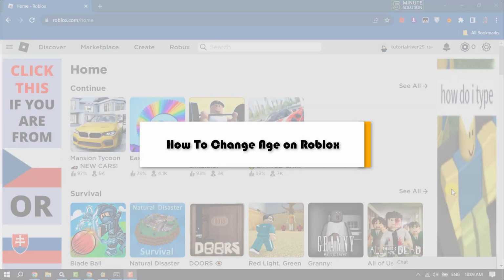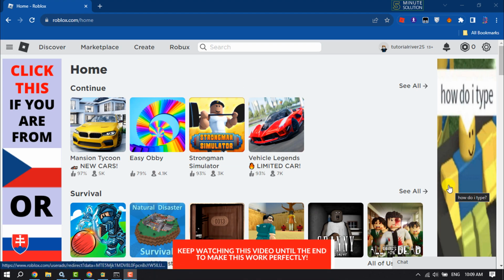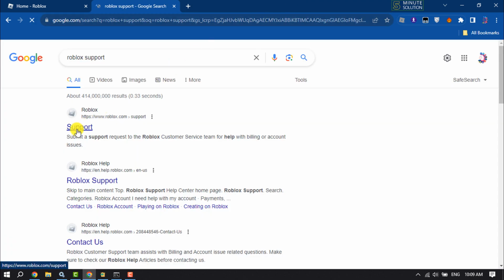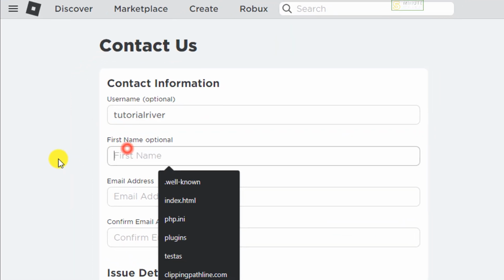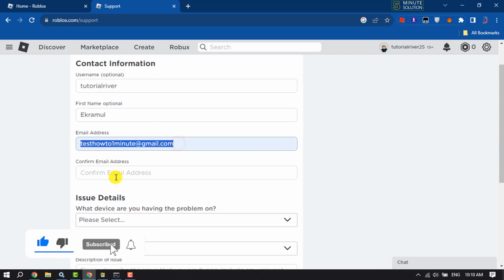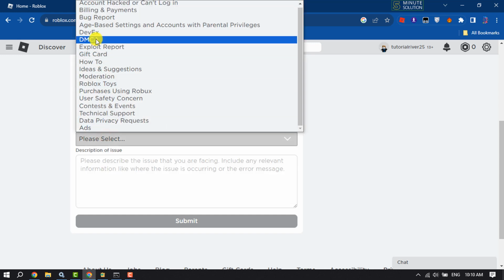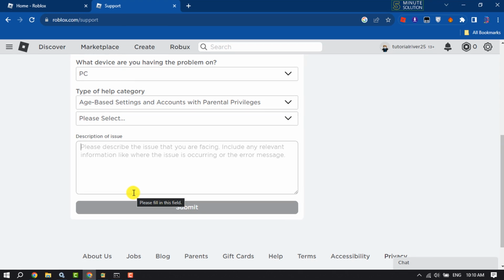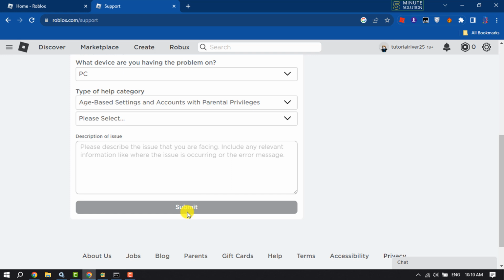How To Change Age on Roblox 2025 | Full Guide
Are you wanting to change the age on Roblox? If you do, you’ve come to the right place. here i show to easy.